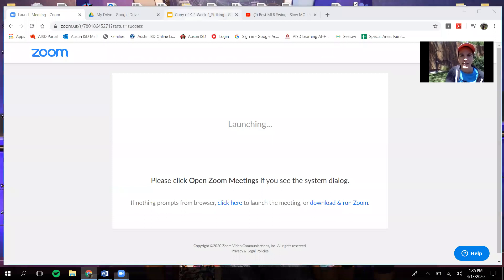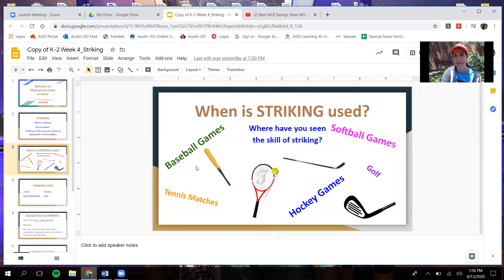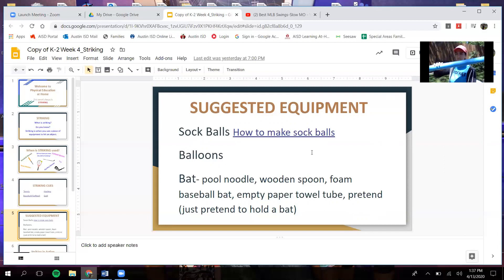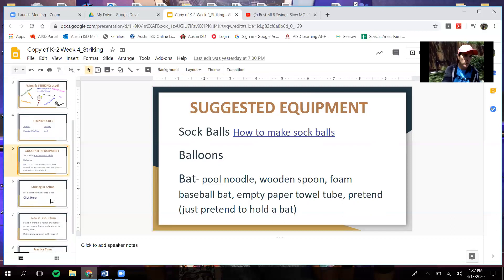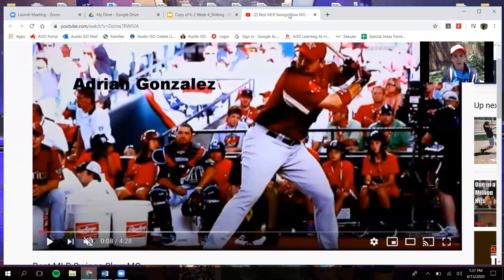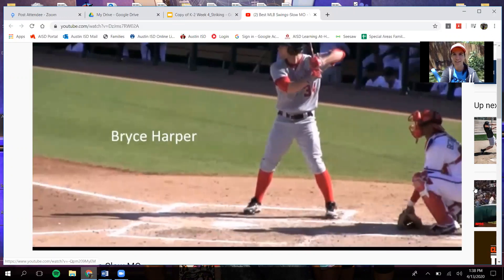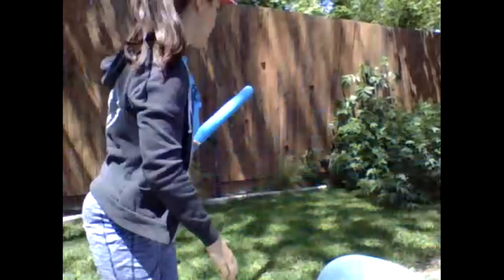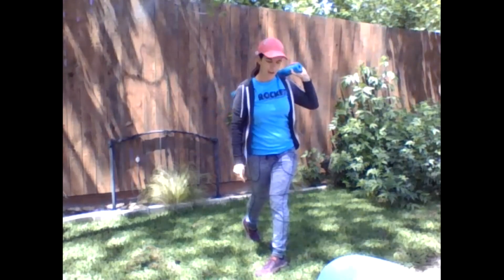Kinder - 2nd Striking April 13-17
This weeks Master Monday lesson for Kinder - 2nd grade!